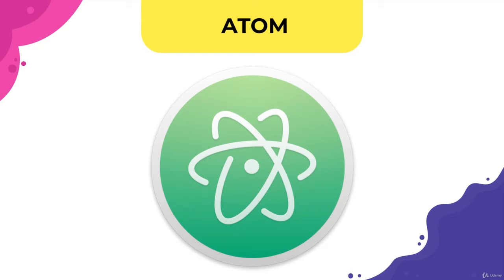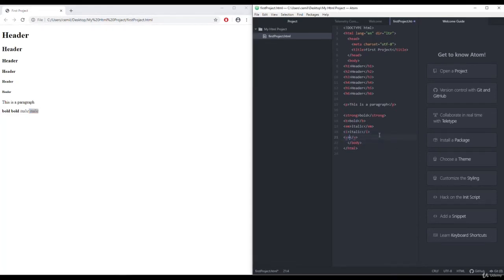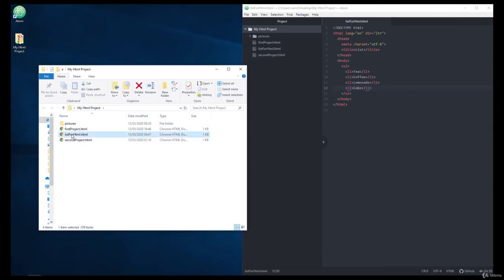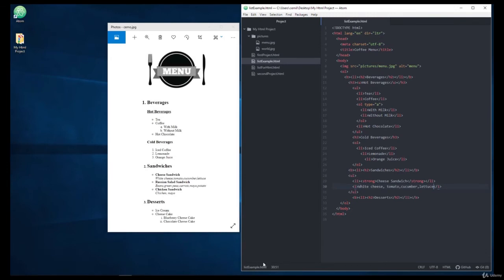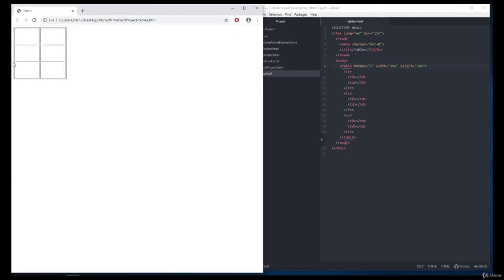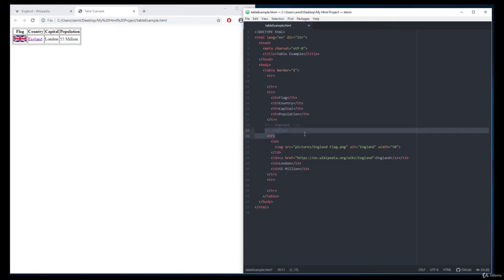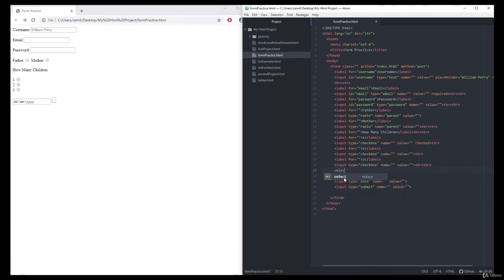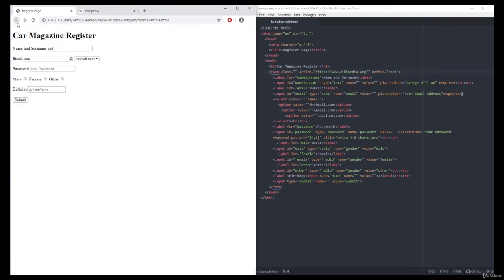HTML For Everyone: Real World Coding in HTML by Oak Academy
Development Course
HTML For Everyone: Real World Coding in HTML

Learn web development essential HTML from scratch. With this HTML course you don't need previous knowledge on HTML

✅You will have a basic understanding of HTML
✅Learn to create static HTML sites
✅Learn to create a beautiful, responsive landing page
✅Learn to use basic tags which are used commonly
✅Prepare lists in different formats
✅Learn the difference in usage between block level and inline elements in HTML
✅By learning the use of HTML table you will be able to create different designs of your own
✅You will be able to create commonly used user login and registration pages by learning the form structure
✅You will have beautiful coded and useful HTML examples
✅Learn HTML by doing

Credits all to the instructor and owner of this course.

Bitcoin:3J4u4wbwseKXExKC8EdvABkLwXn1gmFdfs